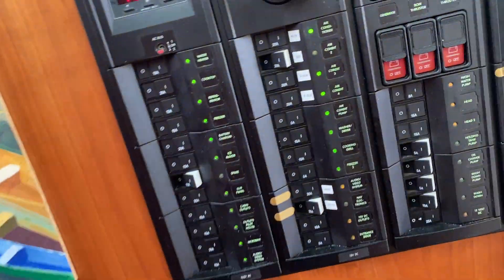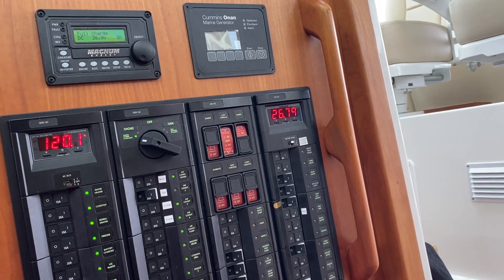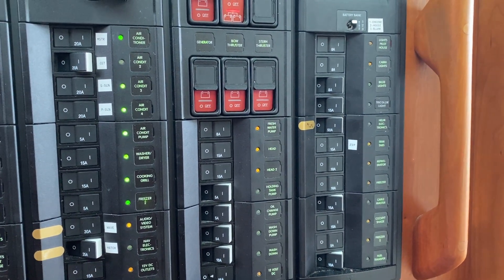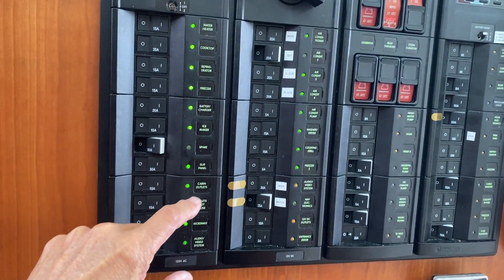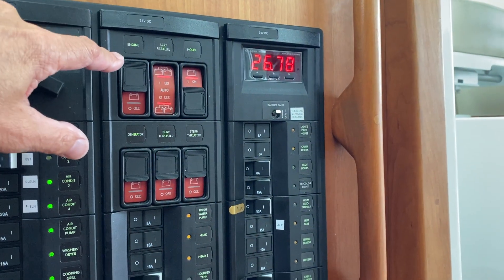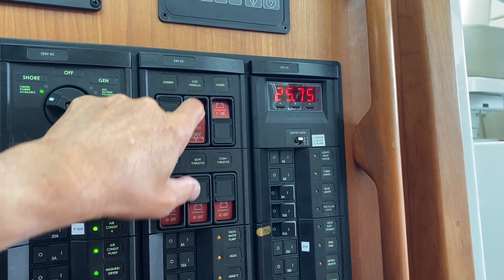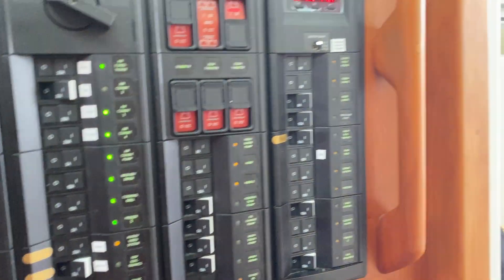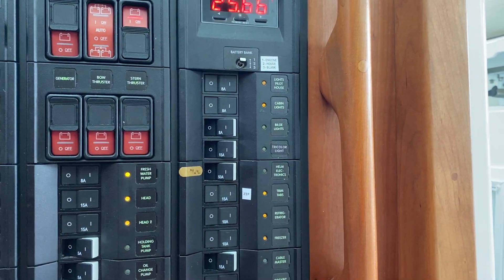The mystery of the Back Cove 41 electrical panel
Here are some basics about the electrical panel on a Back Cove 41